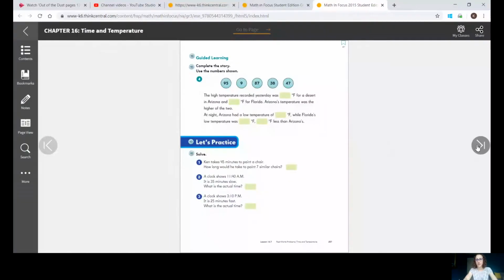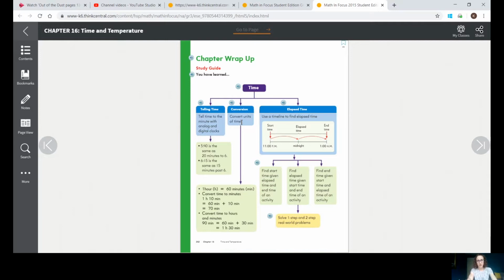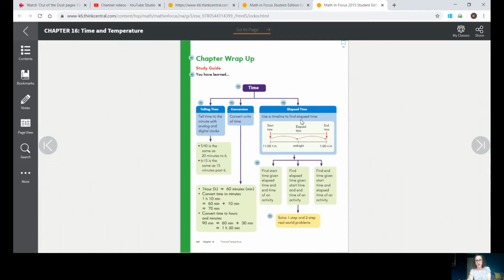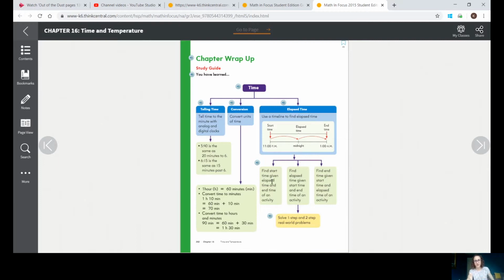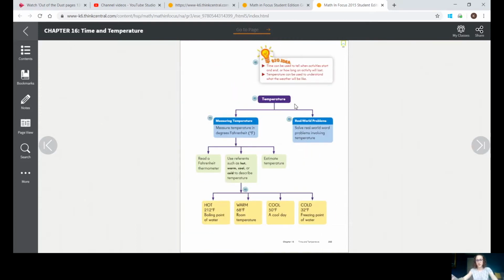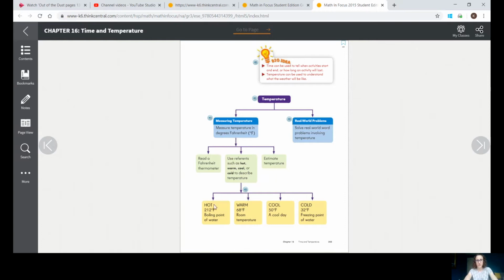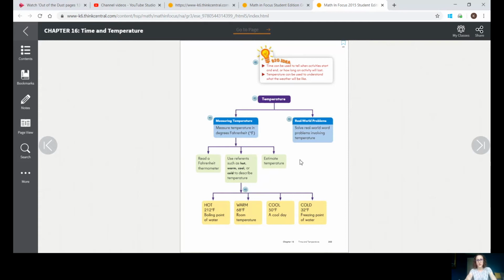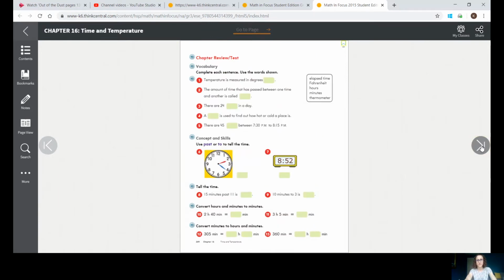Chapter 16 Wrap Up